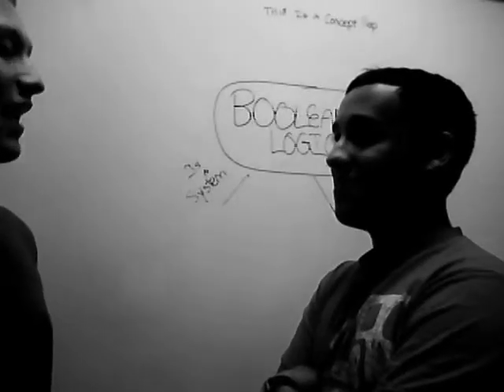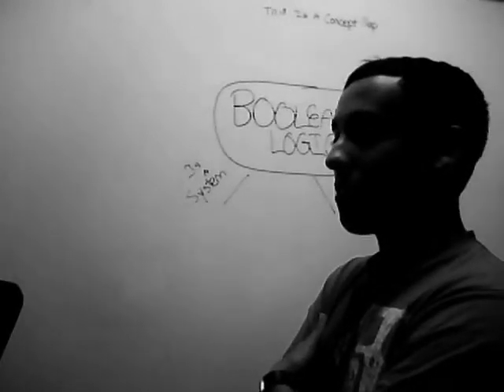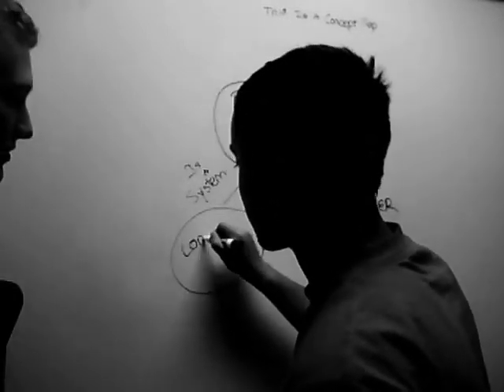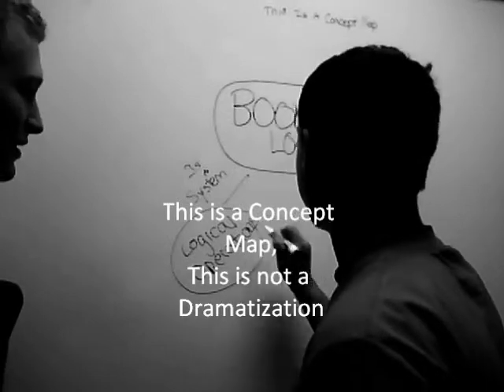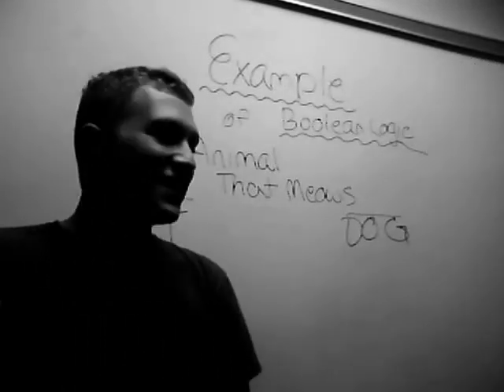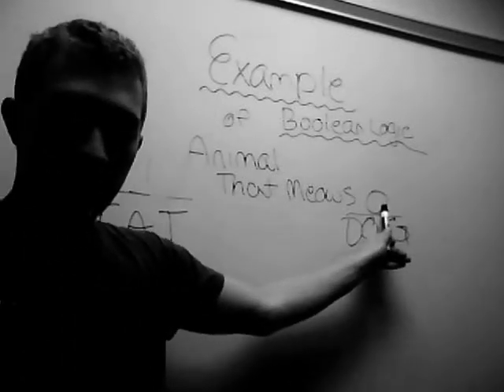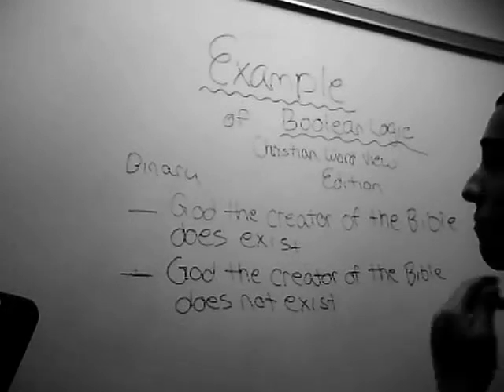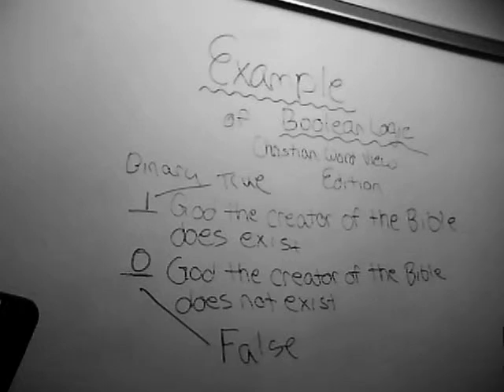ENGR 110 IE 7.3.1 - Rockets ( Kyle Rodgers, Kye Riddell, & David Korang)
A whiteboarding of the boolean logic.